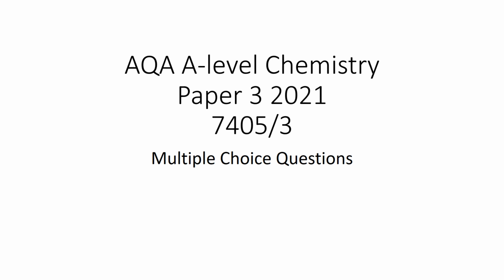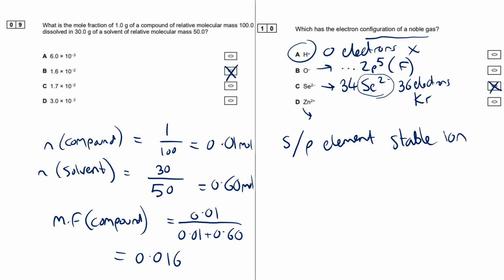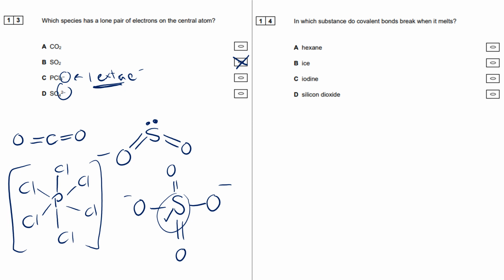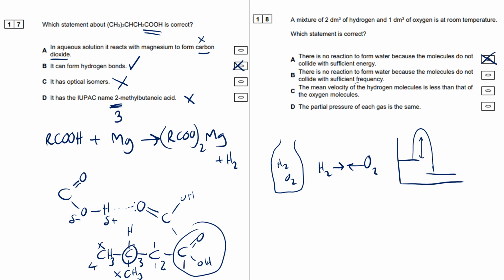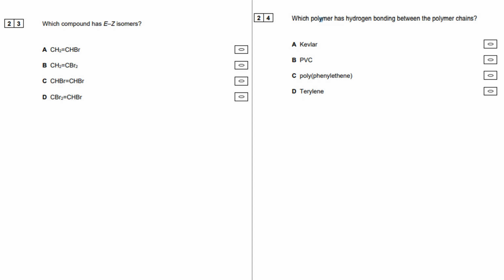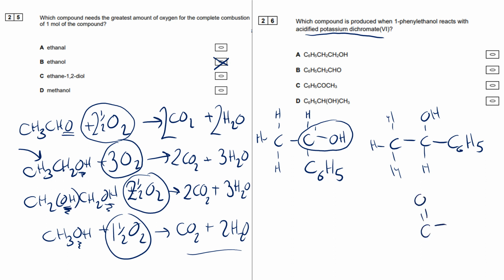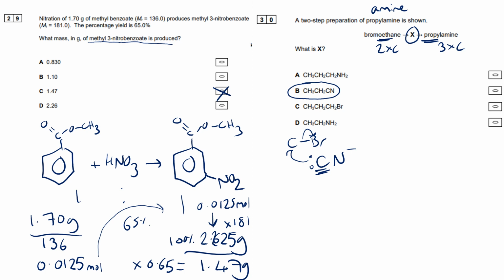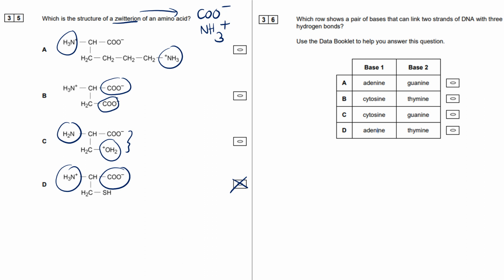AQA A-level Paper 3 2021 Multiple Choice Explanations 7405/3